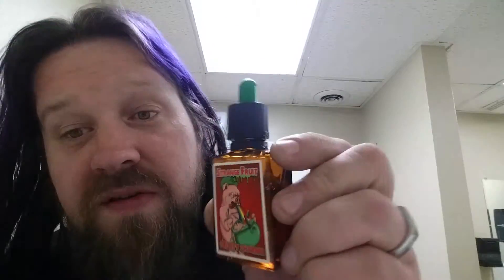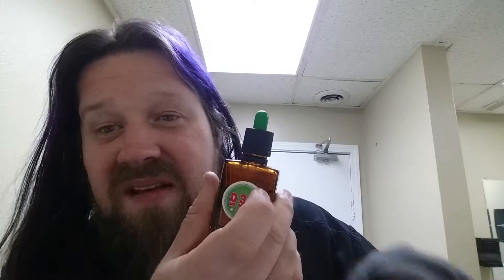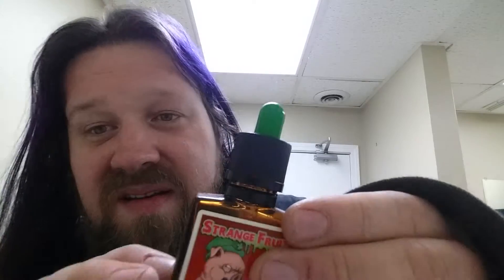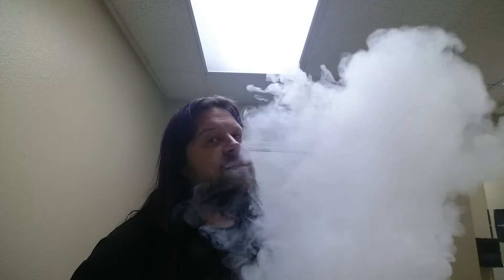Crusty charms by strange fruit eliquid review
or I got mine at aqueous vapor.